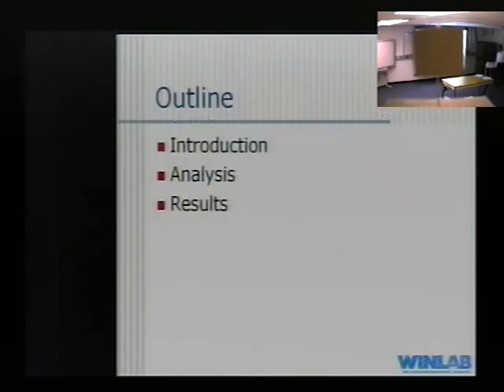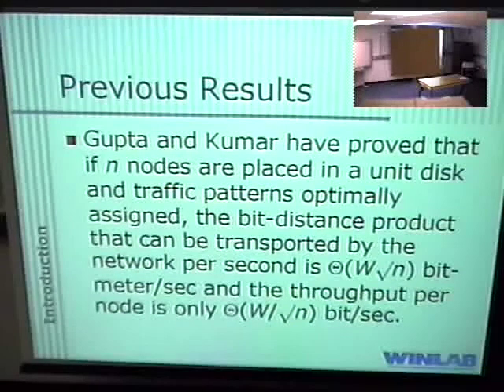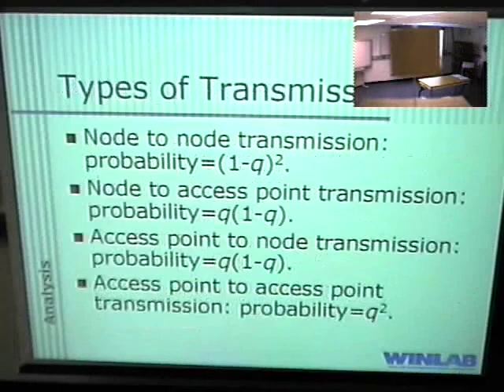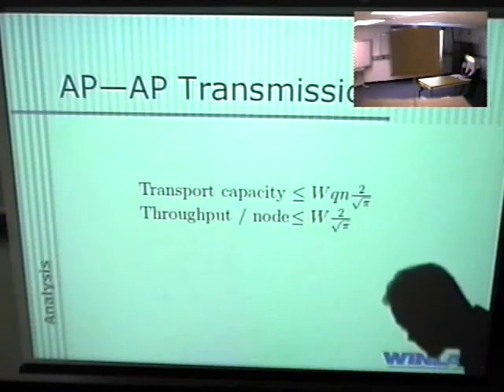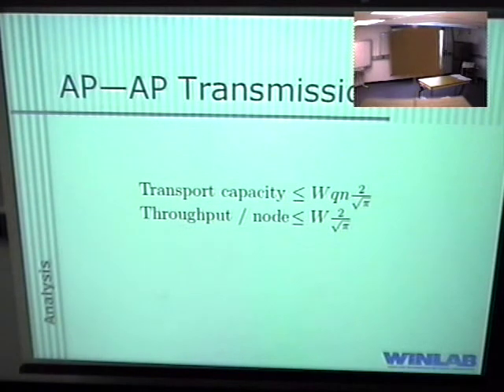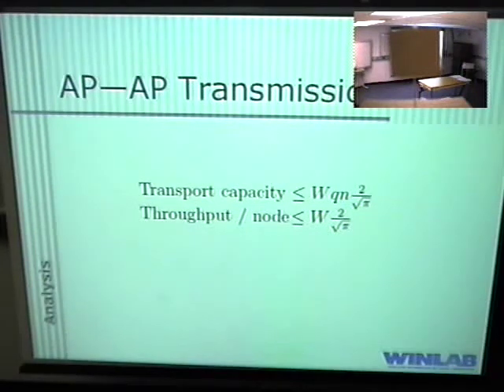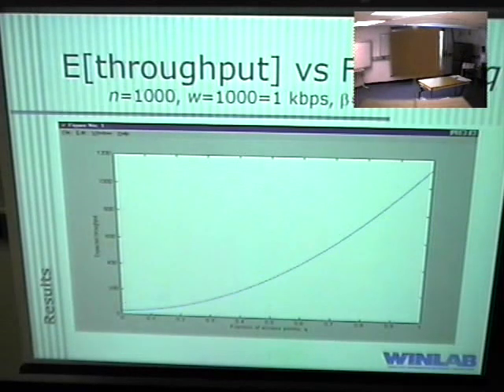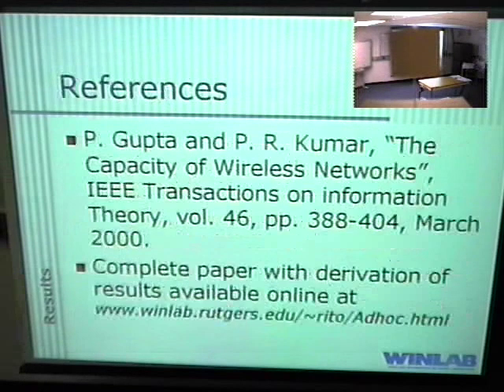Rutgers WINLAB - Ritabrata Roy "Throughput in Ad-Hoc Network with Wired Access Points"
Title: "Throughput in Ad-Hoc Network with Wired Access Points"

Speaker: Ritabrata Roy